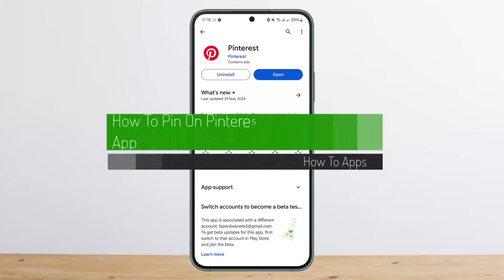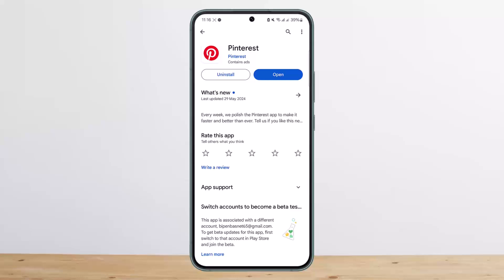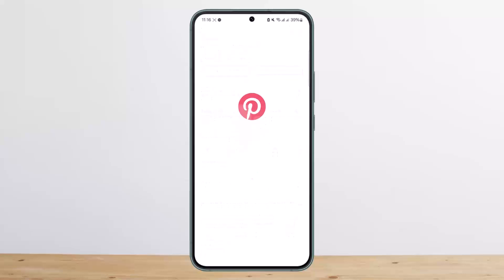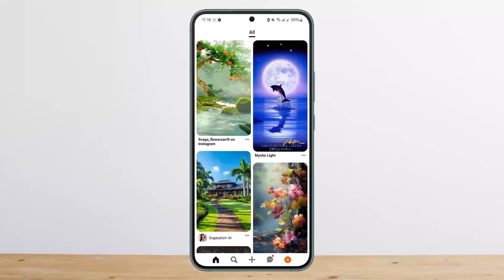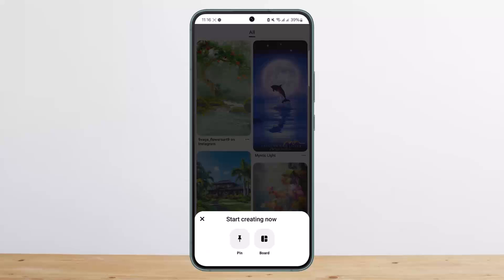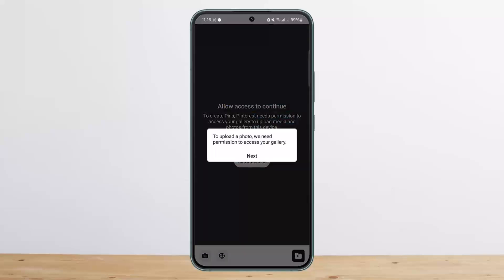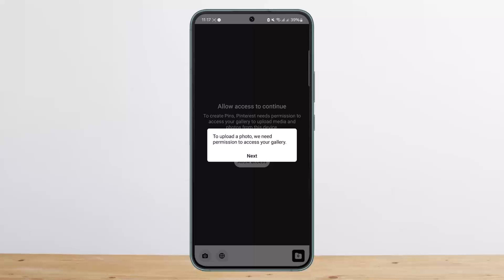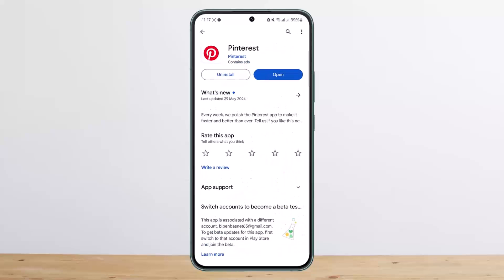How To Pin On Pinterest - Pinterest App !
In this tutorial video, I will simply show you how to pin on Pinterest . So just make sure to watch this video till the end.

~ Video Chapters:
0:00 Introduction
0:12 Create Pin On Pinterest
0:47 Outro